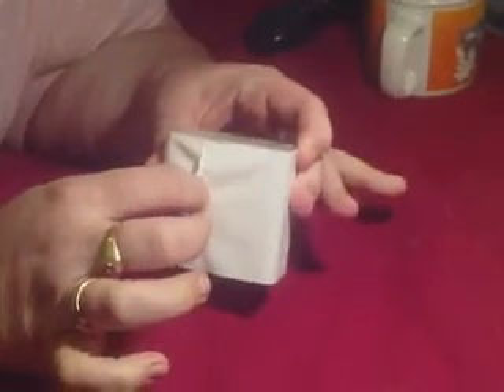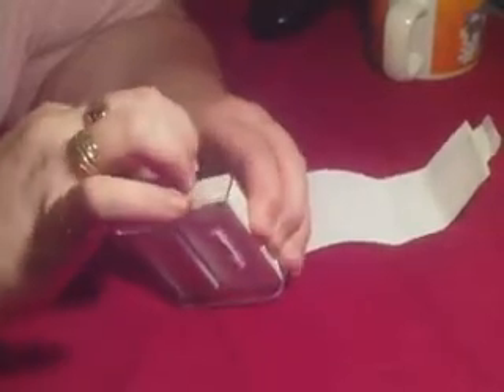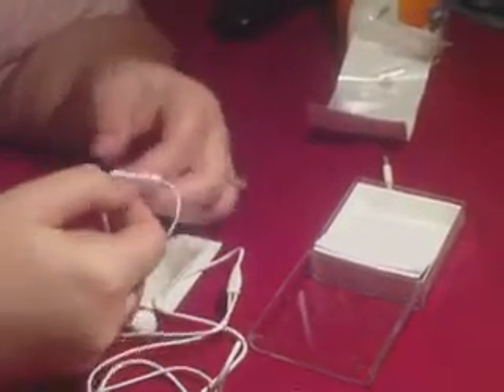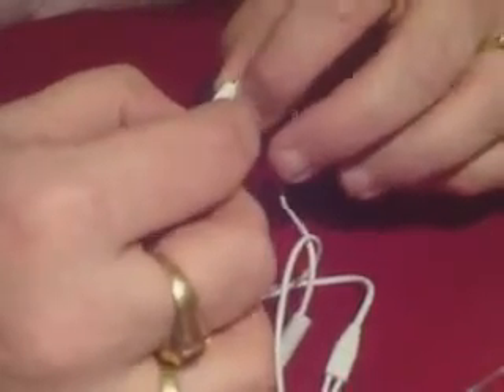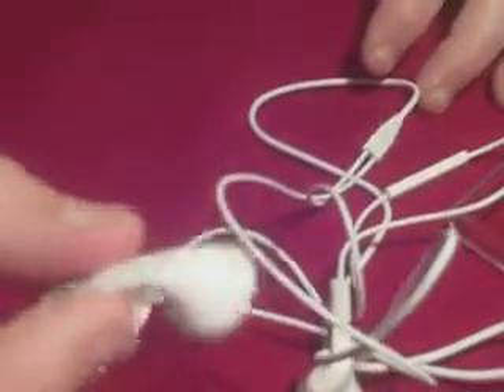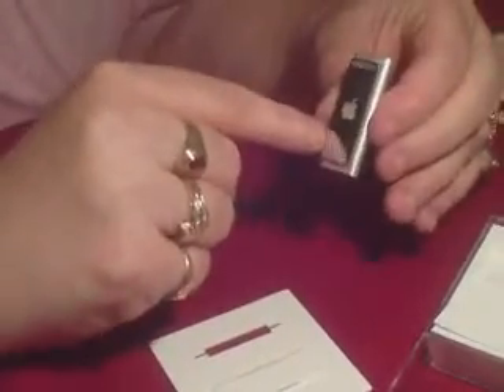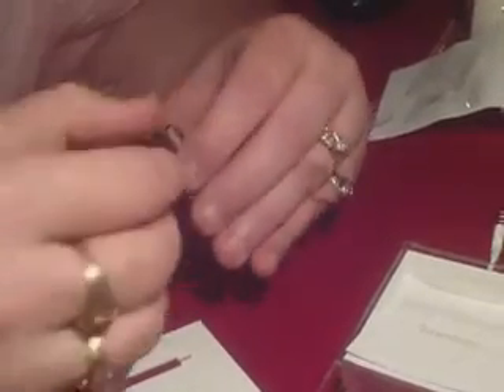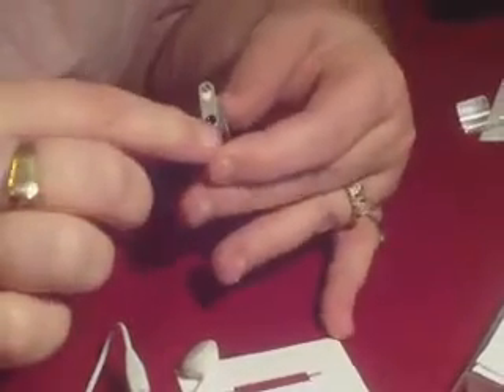Apple New Shuffle 3rd Gen Unboxing!!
Here is the unboxing of the silver shuffle. My camcorder ran out of memory so I will put up a second video review soon. $79